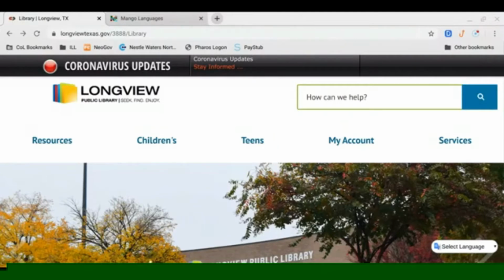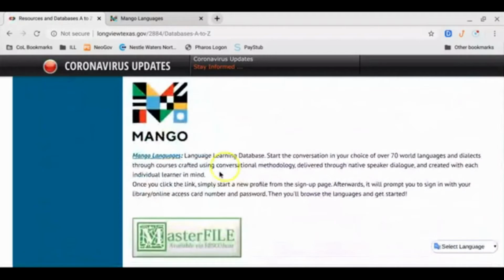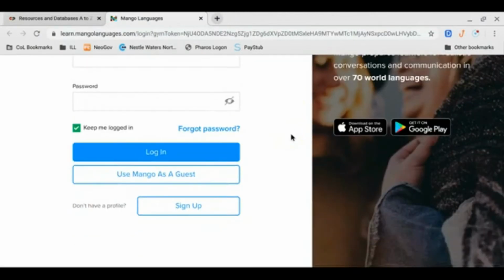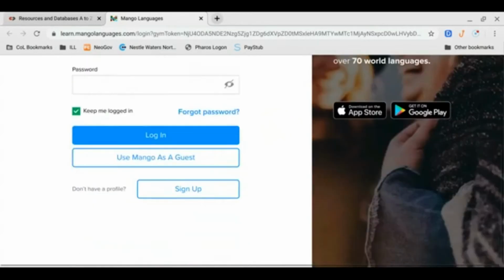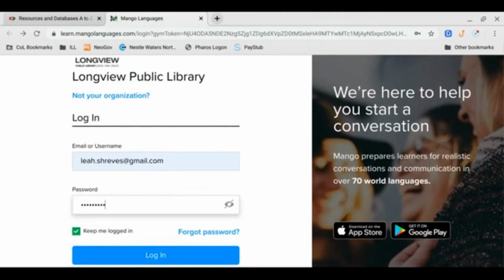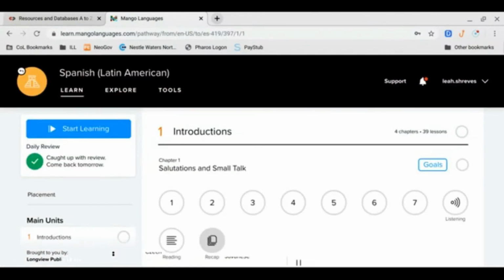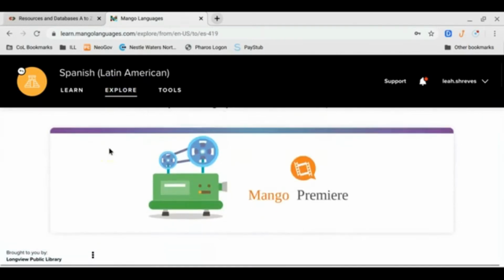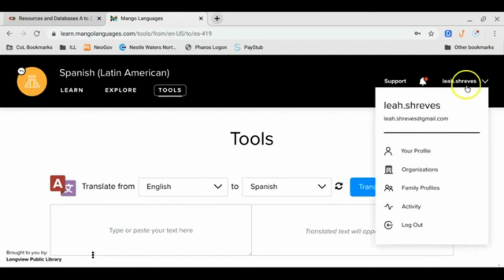Mango Languages - Database Video Tutorial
Today is a great day to start learning a new language!
And our online database Mango Languages is perfect for that.

This video tutorial will show you how to access and login with your card number, an overview of the database, and some of the tools and features Mango Languages offers.
You can even learn to speak Pirate!

So use this downtime to start practicing a new skill!

The link is listed on our database webpage here:
Longviewtexas.gov/2884/Databases-A-to-Z